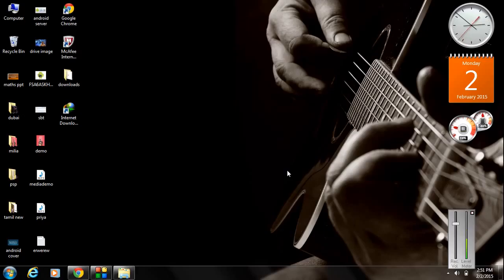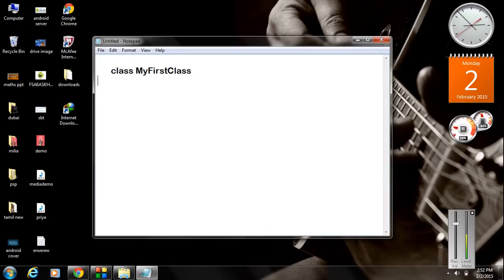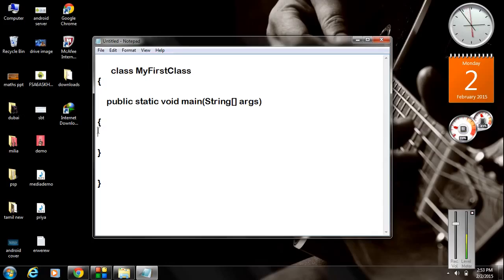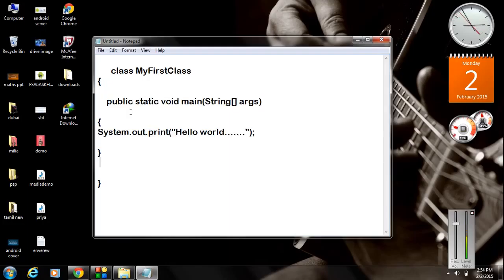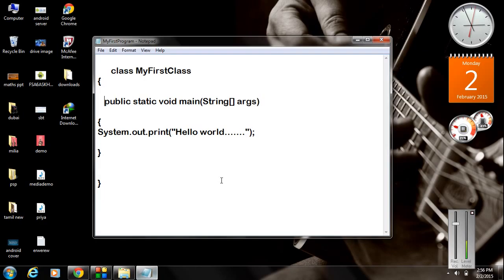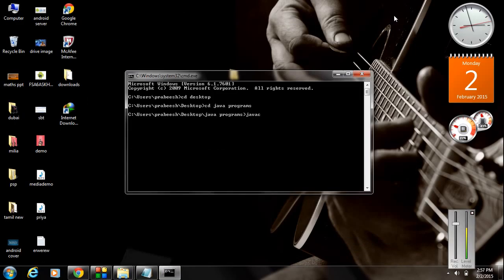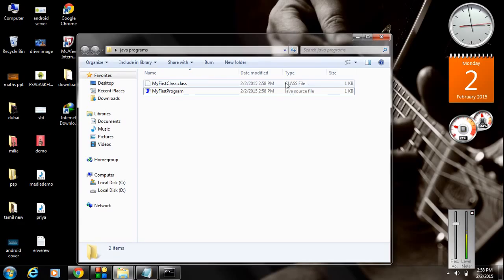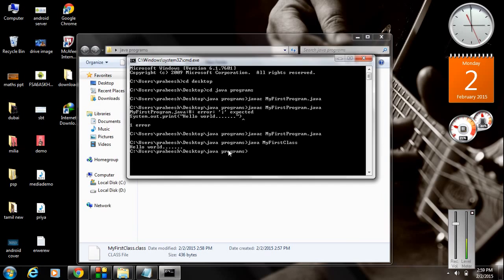Core Java 02 Hello World program